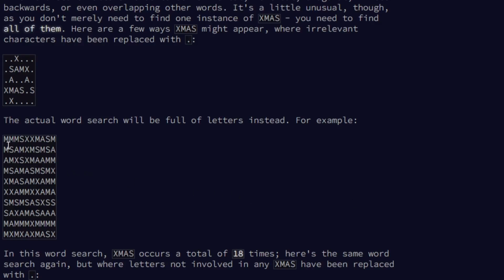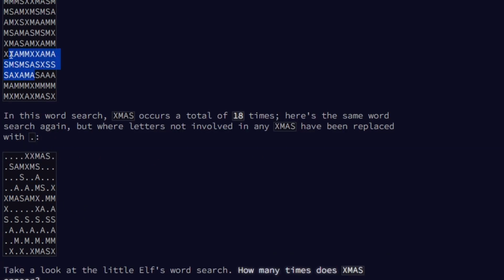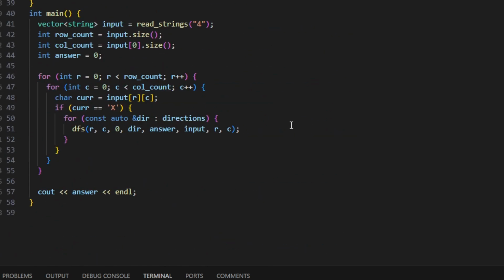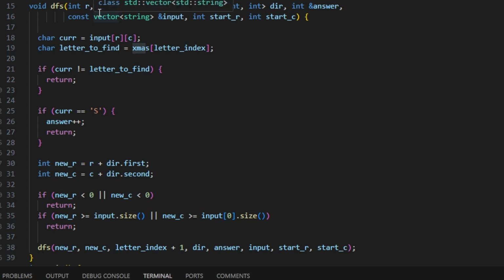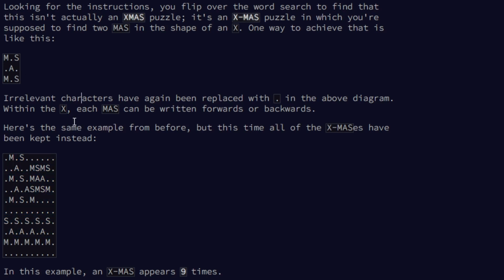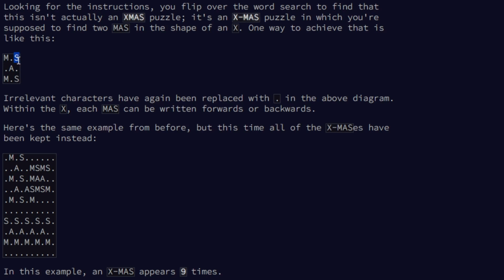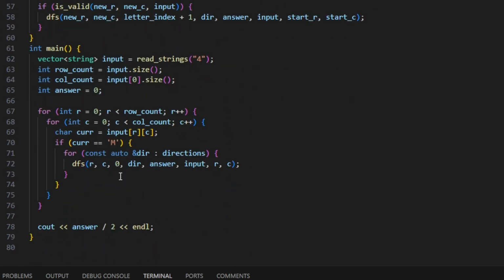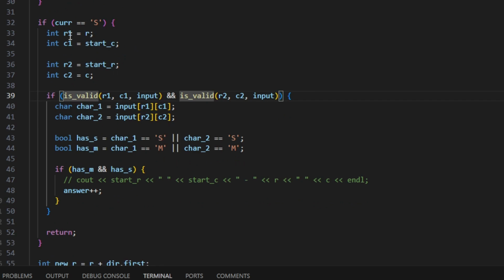Advent Of Code 2024 - Day 4 [C++]